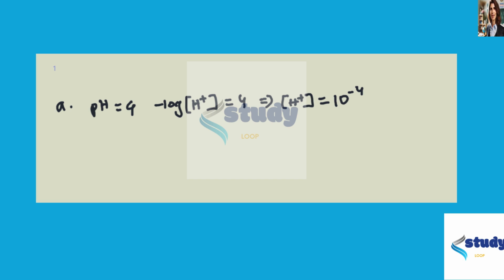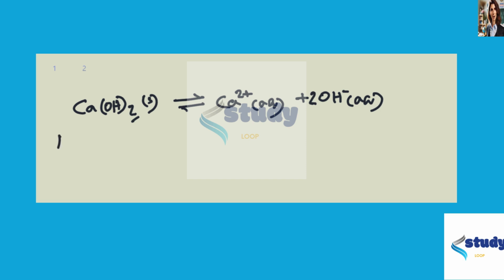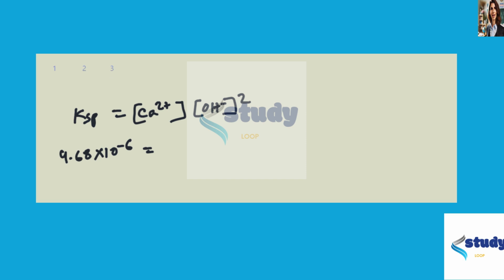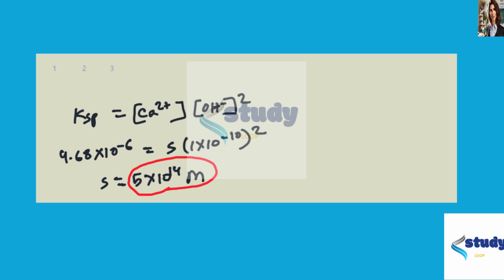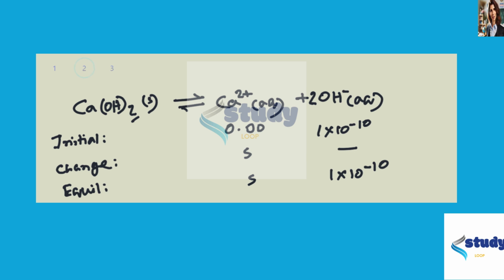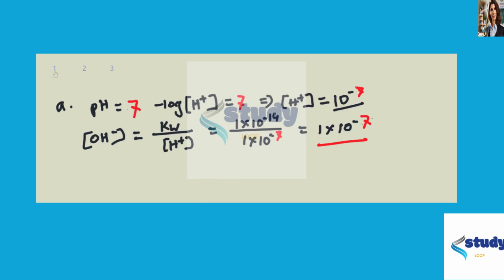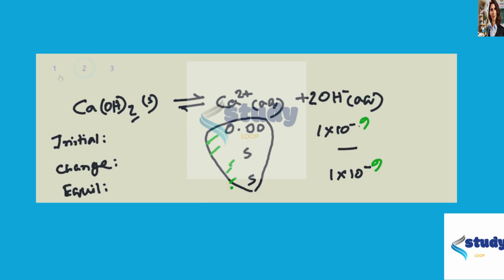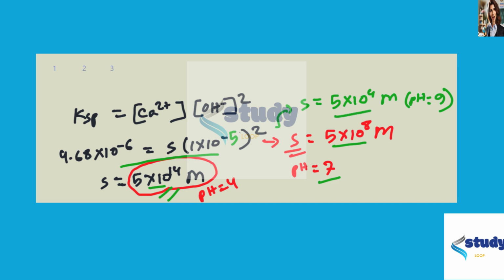Calculate the molar solubility of calcium hydroxide in a solution buffered at each pH. a. pH = 4 b.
Calculate the molar solubility of calcium hydroxide in a solution buffered at each pH. a. pH = 4 b. pH = 7 c. pH = 9